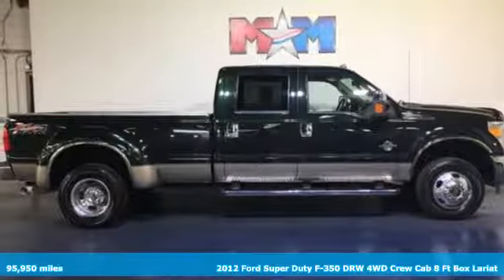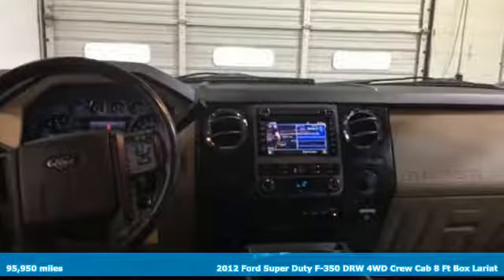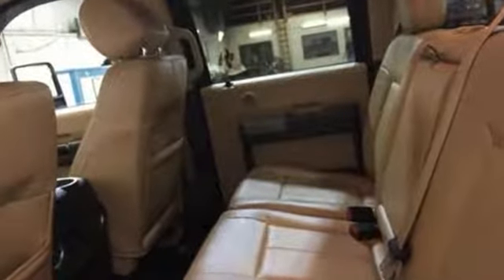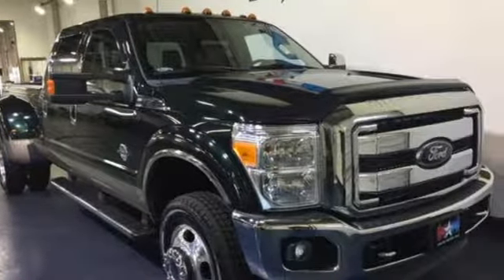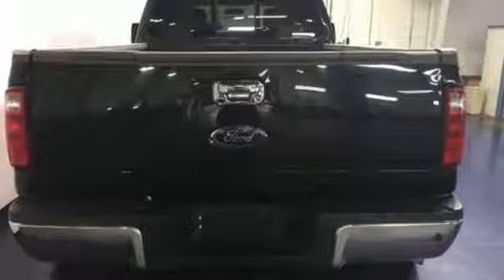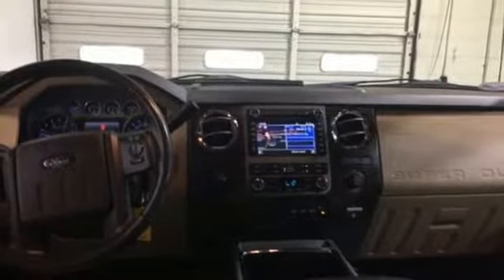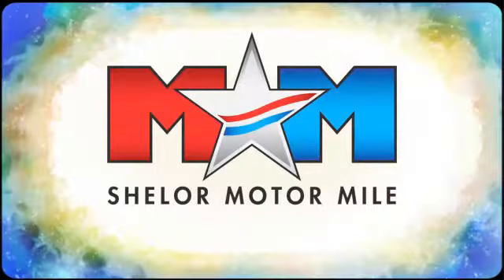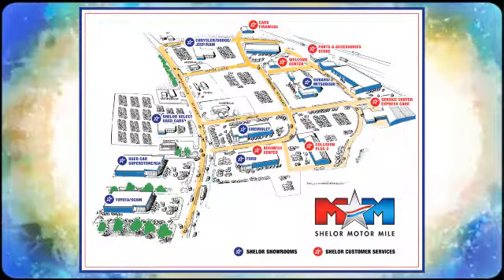Used 2012 Ford Super Duty F-350 DRW Christiansburg VA Blacksburg, VA TY180306B - SOLD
Year: 2012
Make: Ford
Model: Super Duty F-350 DRW
Trim: 4WD Crew Cab 172 Lariat
Engine: 6.7L 8 Cylinder Engine
Transmission: 6-Speed A/T
Color: Green Gem
Interior: Adobe
Mileage: 95950
Stock #: TY180306B
VIN: 1FT8W3DT5CED12166
CARFAX 1-Owner, Nice. Lariat trim. Leather, Turbo Charged Engine, iPod/MP3 Input, Aluminum Wheels, 4x4, Dual Zone A/C, Onboard Communications System, Premium Sound System, Hitch, UNIVERSAL GARAGE DOOR OPENER, CHROME PKG CLICK NOW!br /br /KEY FEATURES INCLUDEbr /Leather Seats, 4x4, Premium Sound System, iPod/MP3 Input, Onboard Communications System, Aluminum Wheels, Dual Zone A/C MP3 Player, Satellite Radio, Keyless Entry, Privacy Glass, Child Safety Locks. br /br /OPTION PACKAGESbr /6.7L 32-VALVE PWR STROKE V8 TURBO DIESEL ENGINE 750 CCA 78-AH dual batteries, intelligent oil life minder, 17.5K trailer hitch receiver, CHROME PKG bright metallic exhaust tip, chrome tow hooks, unique chrome mirror caps, chrome pickup bed tie-down hooks, 6 angular chrome step bars, 3.73 AXLE RATIO W/LIMITED SLIP REAR AXLE, (4) LT245/75R17E ALL-TERRAIN OWL TIRES all-terrain BSW inside & spare tires, UNIVERSAL GARAGE DOOR OPENER, TORQSHIFT 6-SPEED AUTOMATIC TRANSMISSION W/TOW/HAUL MODE. Ford Lariat with Green Gem exterior and Adobe interior features a 8 Cylinder Engine with 400 HP at 2800 RPM*. Local Trade-In. br /br /VEHICLE REVIEWSbr /CarAndDriver.com explains A beefier frame and uprated diesel mean these rigs can now tow up to 17,500 pounds.. br /br /BUY WITH CONFIDENCEbr /CARFAX 1-Owner br /br /WHY BUY FROM USbr /At Shelor Motor Mile we have a price and payment to fit any budget. Our big selection means even bigger savings! Need extra spending money? Shelor wants your vehicle, and we're paying top dollar! br /br /.br / Chevrolet Ford Chrysler Dodge Jeep & Ram prices include current factory rebates and incentives some of which may require financing through the manufacturer and/or the customer must own/trade a certain make of vehicle. Residency restrictions apply see dealer for details and restrictions. All pricing and details are believed to be accurate but we do not warrant or guarantee such accuracy. The prices shown above may vary from region to region as will incentives and are subject to change. Tax DMV Fees & $597 processing fee are not included in vehicle prices shown and must be paid by the purchaser. Vehicle information is based off standard equipment and may vary from vehicle to vehicle. Call or email for complete vehicle specific information.